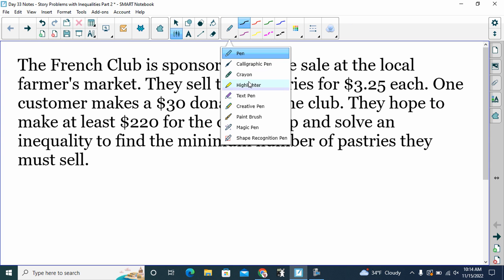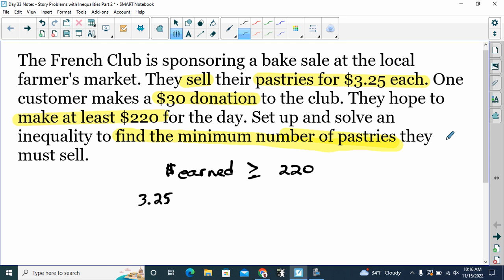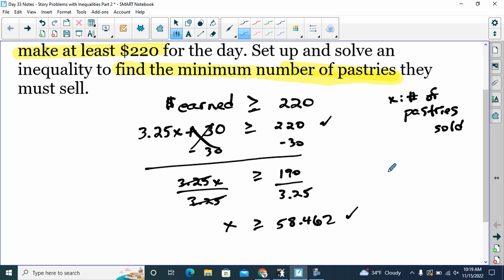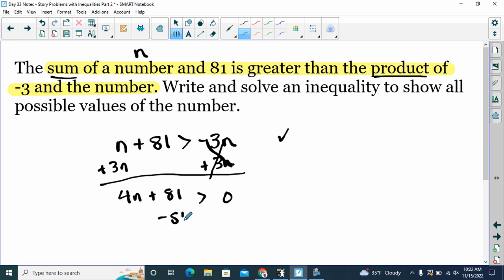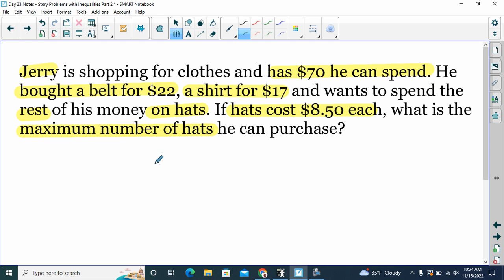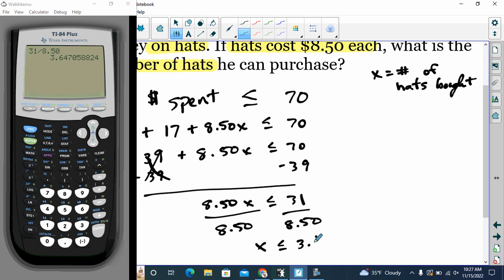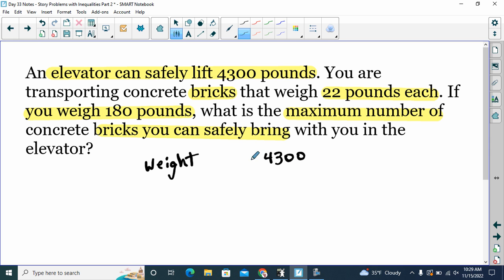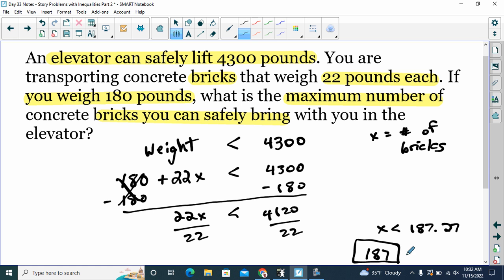Algebra 1 Lab - Day 33 Notes - Story Problems with Inequalities Part 2